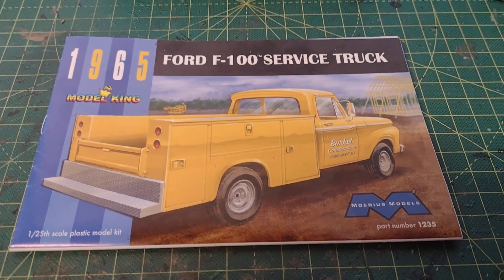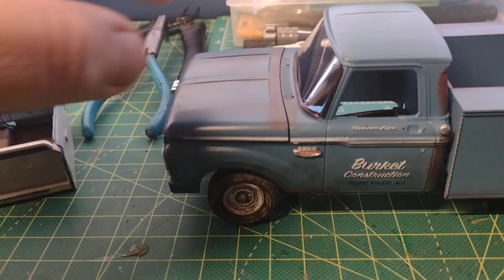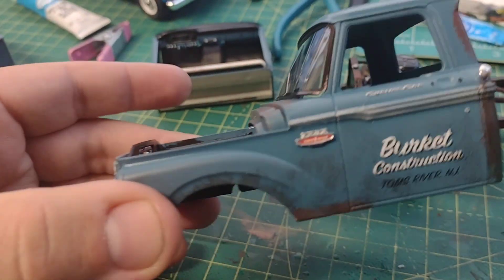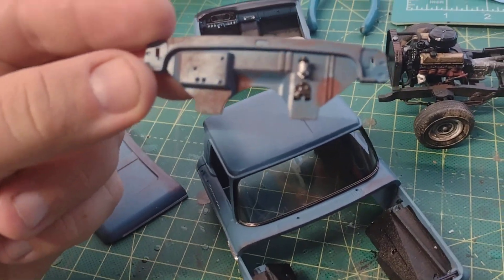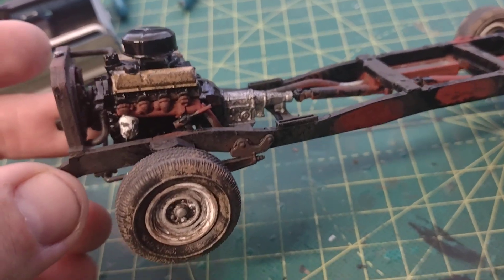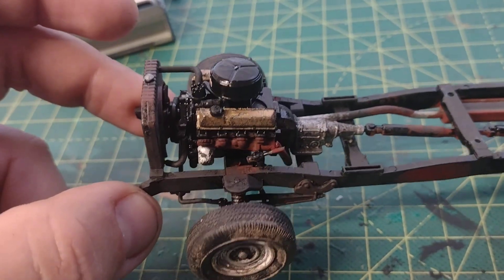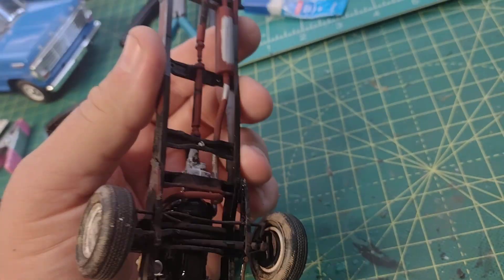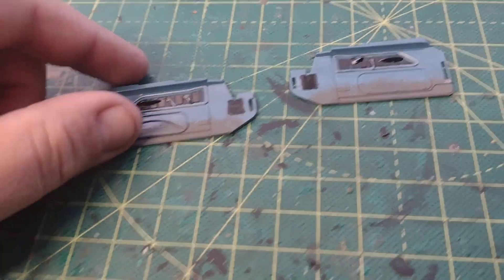Moebius 1/25 1965 Ford F100 Service Truck Build Update